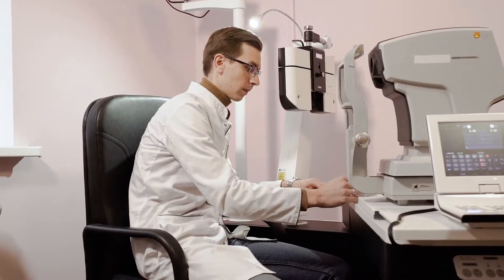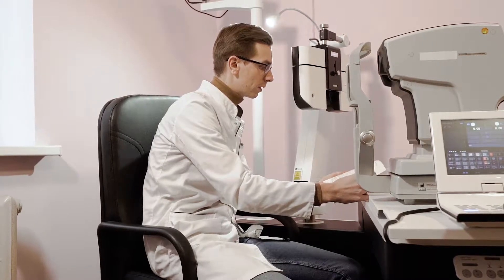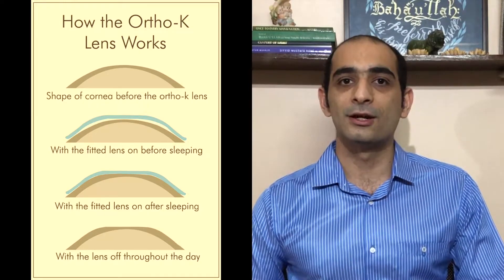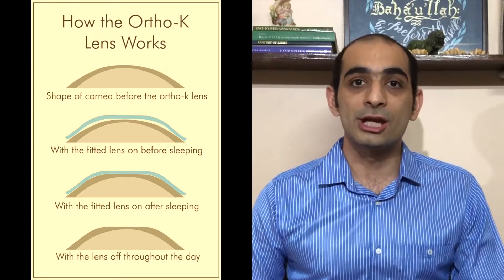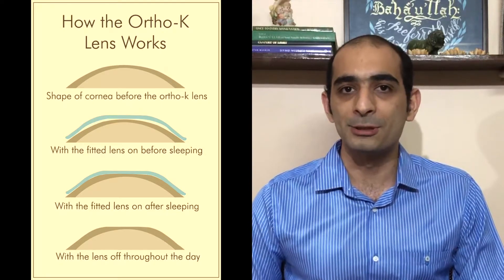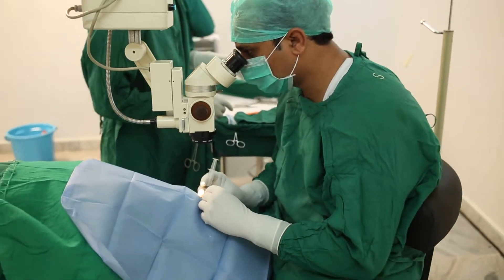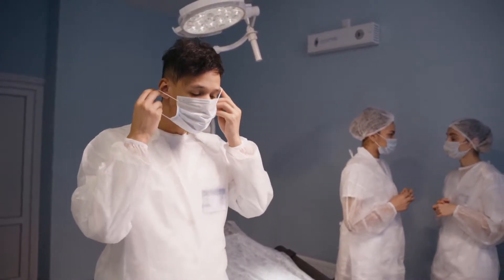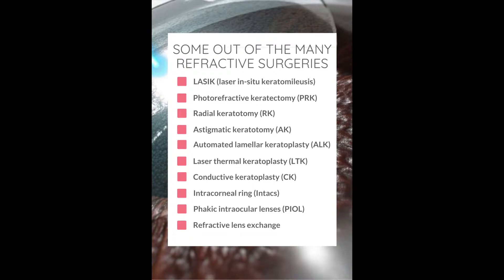आँखों का नम्बर हटाने के तरीक़े | How to remove specs | चश्मा कैसे हटायें | Sina Motallebi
Check out this amazing product that might make you love your glasses all over again

Eye glasses are not the problem, they are the solution. If you are really tired of them then this video is for you because here we explore some ways in which you can get rid of your eye glasses.

How can we see with the eyes of our mind? | The Power of Observation | Research Methodology